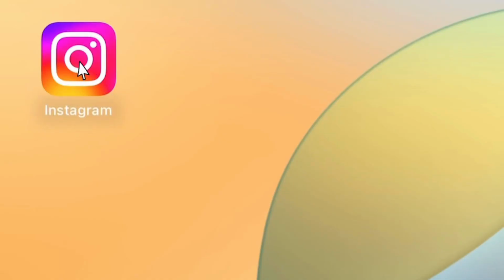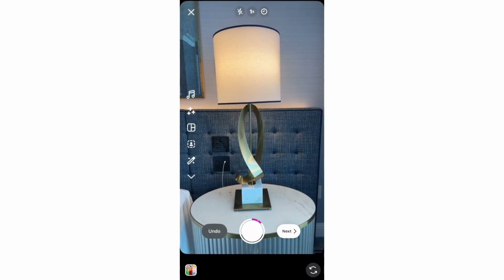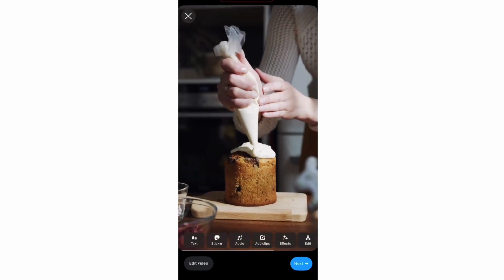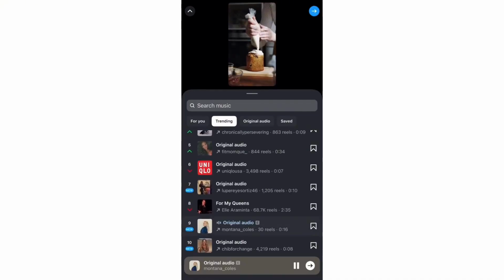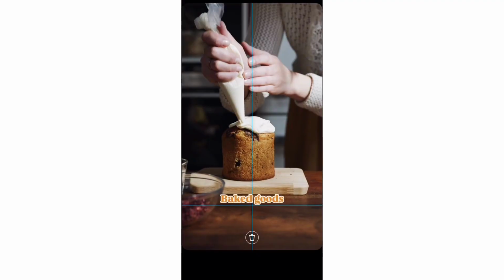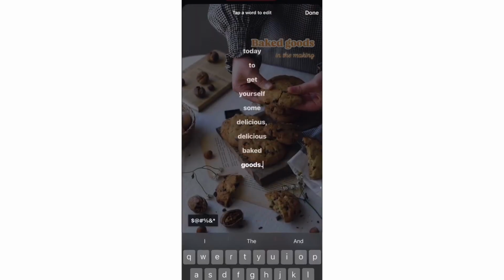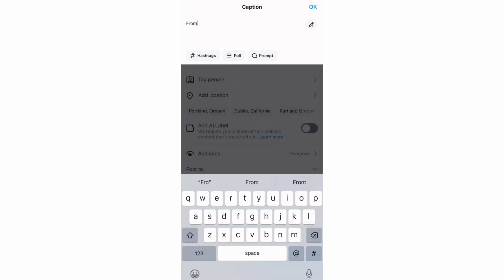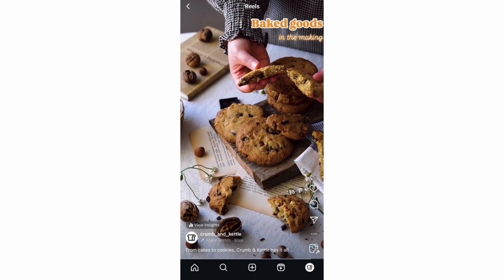How to Create Instagram Reels: Step-by-Step Tutorial 2025 📱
Master the art of creating engaging Instagram Reels with this comprehensive tutorial from Coursera's Professional Certificate in Content Creation. Learn everything from basic setup to advanced features!

⏱️ Timestamps:
0:00 - Introduction
0:21 - Getting Started with Reels
0:46 - Planning Your Content
1:01 - Recording Options
1:23 - Uploading Pre-Made Videos
1:38 - Adding Effects & Filters
2:02 - Editing Clips & Transitions
2:28 - Adding Music & Audio
2:56 - Text Overlays
3:44 - Adding Captions
4:24 - Final Review Process
4:50 - Publishing Your Reel

💡 What You'll Learn:
• Setting up Reels
• Recording techniques
• Editing and transitions
• Adding music and effects
• Text and captions
• Publishing best practices

🎓 Want to master content creation? Enroll in our full course